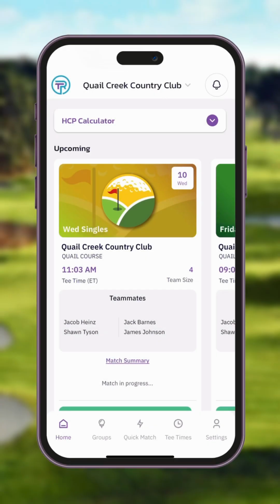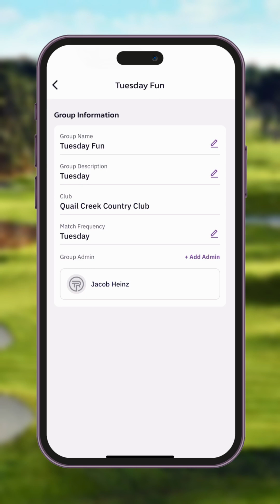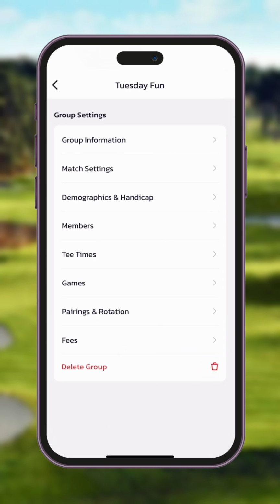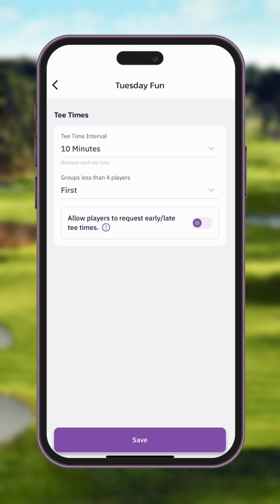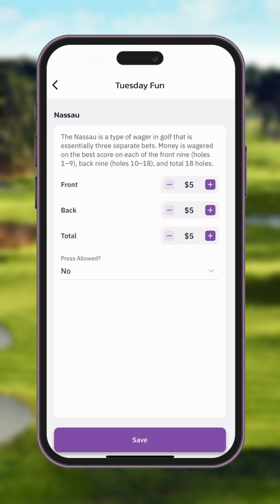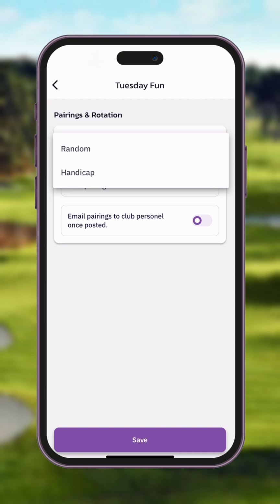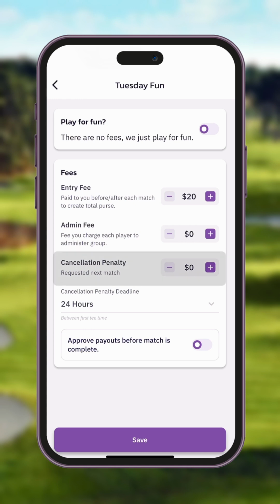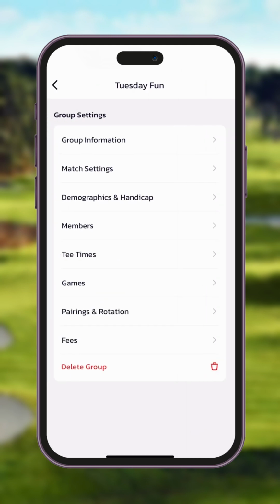TeeRival | Group Settings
In group settings you can manage any options for how your group is run, match options, game variables and more.